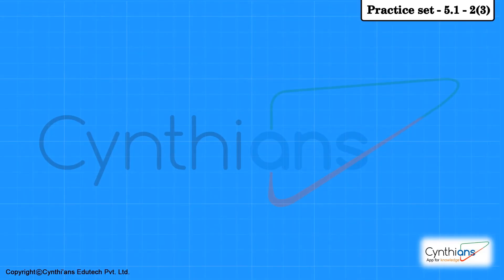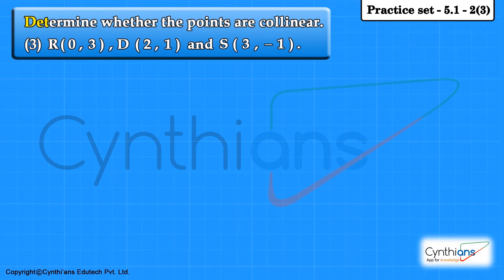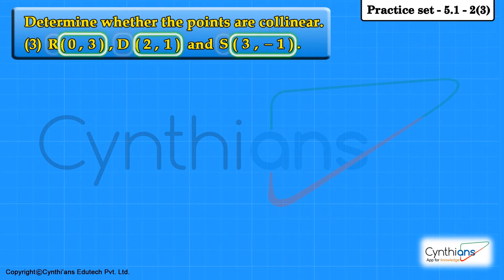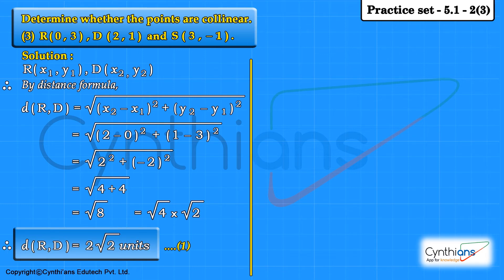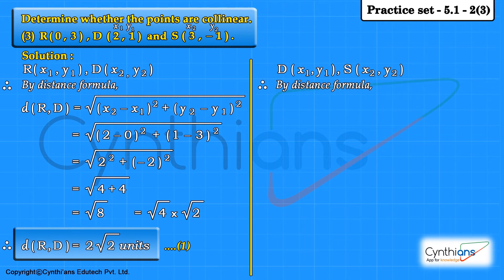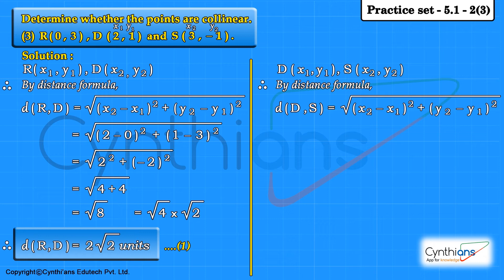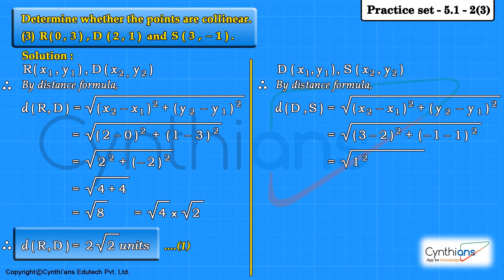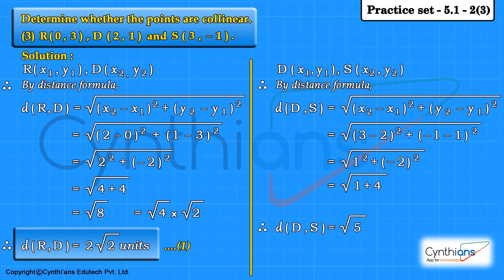Coordinate Geometry Class 10 Practice Set 5.1 sum no 2 - 3 (Maharashtra Board )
Co-ordinate Geometry Practice set 5.1 sum no. 2 - 3 is explained by the faculty in this video keeping in mind the grasping range of various students. The explanation of this sum, here will help students to understand the concept clearly and later also apply in the related problems.
Sum Explained by - Wahid Syed
Follow Wahid Syed on Instagram -